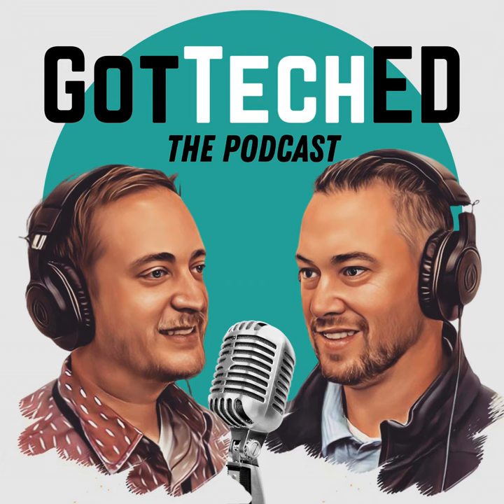12 Easy-to-Use Artificial Intelligence (AI)- Powered Edtech Tools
GotTechED the Podcast
Episode #121: 12 Easy-to-Use Artificial Intelligence (AI)- Powered Edtech Tools

Welcome back to GotTechED the podcast this is Episode 121 called “12 Easy-to-Use Artificial Intelligence (AI)- Powered Edtech Tools”   In this episode, we’ll discuss 12  awesome websites and apps that use AI to power what they do.  We’ll also share some ideas for how these tools can be used in your classroom..  This is another episode you don’t want to miss, check it out.
Segment 1: Updates

  1. Teachbetter Conference October 14th and 15th
  2. Presenting Edtech Throwdown with Stephanie Howell
  3. Podcasters Row
  4. Free LincSpring Virtual Conference
Segment 2:   Edtech that uses AI

  2. Gradescope helps you seamlessly administer and grade all of your assessments, whether online or in-class. Save time grading and get a clear picture of how your students are doing

   2. US-based #1 scanning and document management platform. Ad-Free and trusted by over 80 million people worldwide!
3. Wordtune - rewrites sentences for you
   5. Otter has your back - empowering you with real time, accurate notes that are stored in one central, secure, and searchable place so you and your team can be more engaged, collaborative, and productive.
6. WowTo.ai - Use AI to create videos in multiple languages
   8. Lookout uses computer vision to assist people with low vision or blindness get things done faster and more easily. Using your phone’s camera, Lookout makes it easier to get more information about the world around you and do daily tasks more efficiently like sorting mail, putting away groceries, and more.
   9. Built with guidance from the blind and low-vision community, Lookout supports Google’s mission to make the world’s information universally accessible to everyone.
10. Speechify - Chrome, IOS, and Android

  3. Edit photos, create NFT’s
  5. AI Art Generator
  6. NFTs
7. NSynth Sound maker - mix sound effects to make never before heard sounds
Segment 3: Where to Find GotTechED

Do us 3 favors

   9. Write us an Apple Podcast Review!
10. Tell your friends about
  11. Tell your friends about the Teach Better Podcast Network

Join the Conversation and our PLN

Our favorite part of recording a live podcast each week is participating in the great conversations that happen on our Facebook Group
Need a Presenter?

As experienced presenters and content creators, you can contact Nick and Guise to speak at your school, event, or conference. They can customize a workshop that meets your organization’s unique time and content needs. While no topic is o...